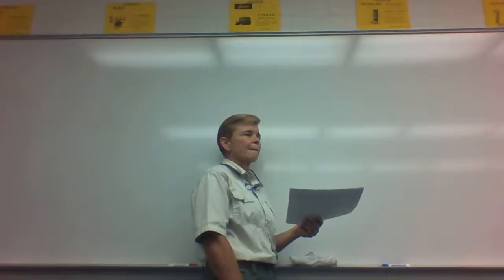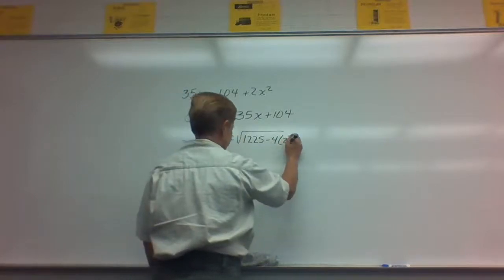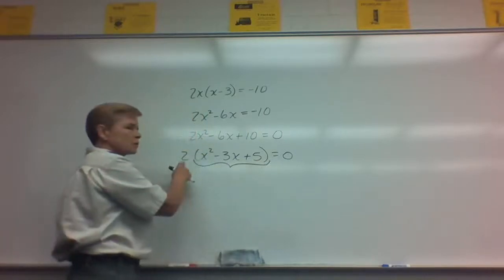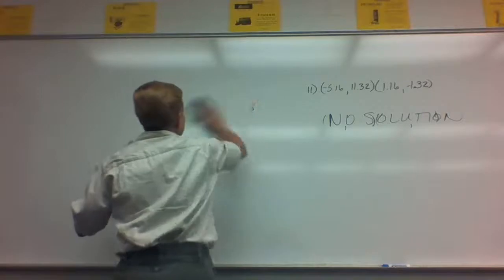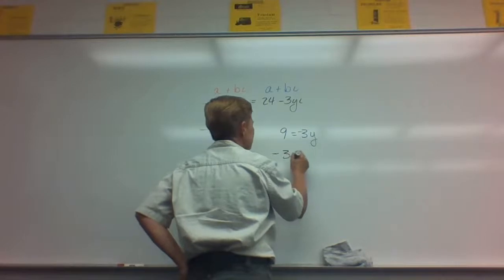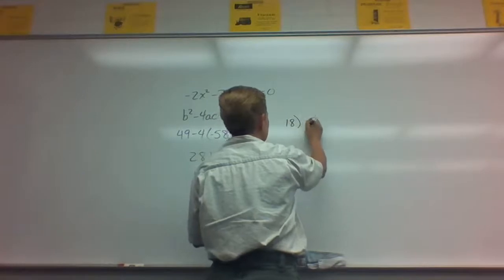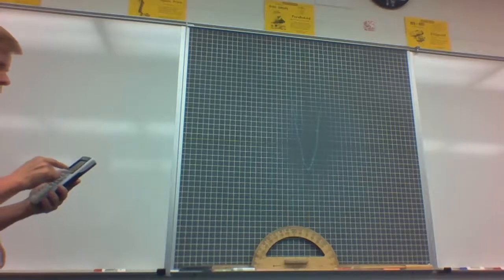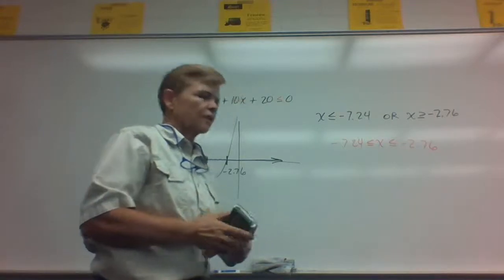Alg II chapter 3 Test review